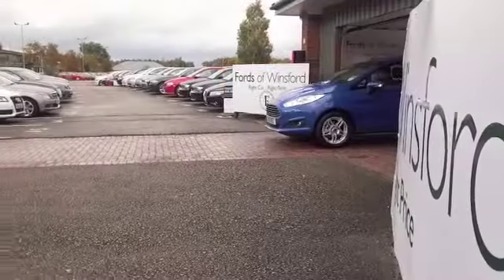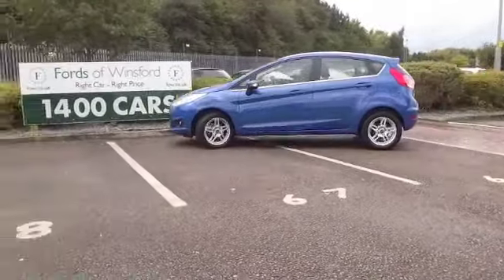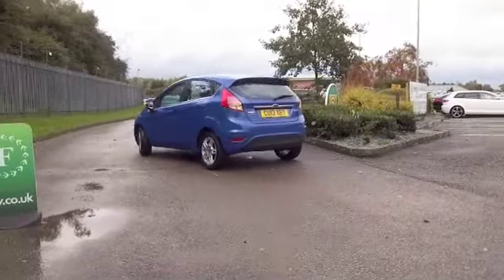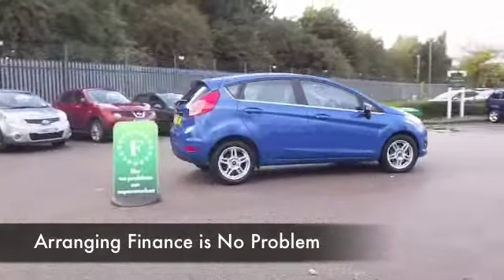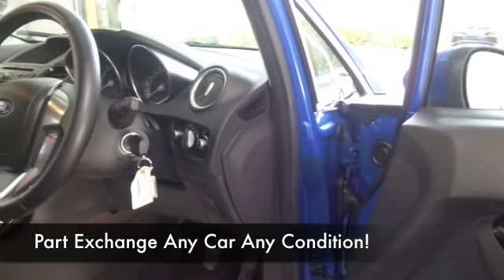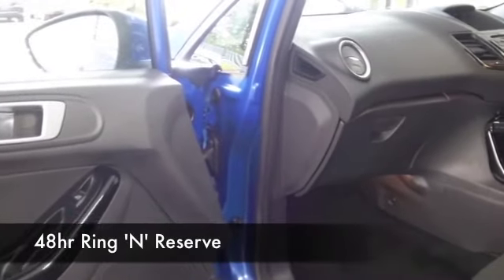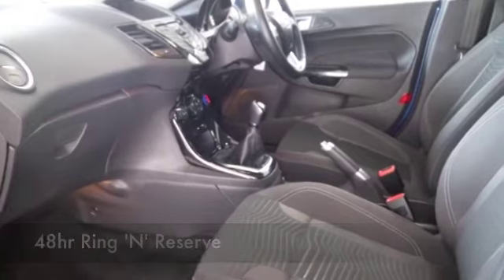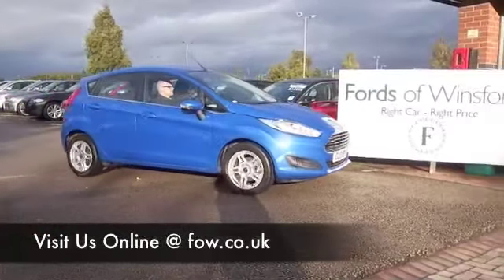FORD FIESTA DIESEL HATCHBACK (2013) 1.5 TDCI ZETEC 5DR - CU13XET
DETAILS:
First registered: 12/03/2013
Current mileage: 4980
Registration: CU13XET
Colour: BLUE

FEATURES:
front electric windows, remote central locking, cloth interior, all round airbags, air conditioning, pas, abs, alloy wheels, metallic paint, cd, traction control, parking control, parcel shelf presen

This used car is for sale at Fords of Winsford Car Supermarket in Cheshire, UK